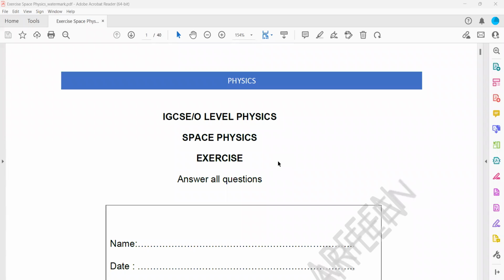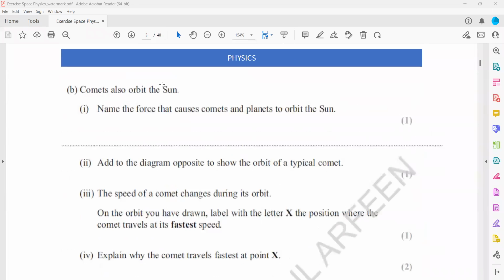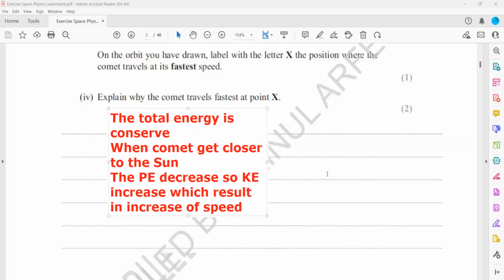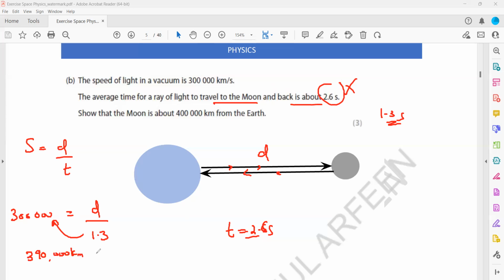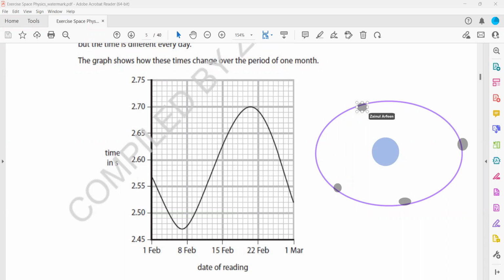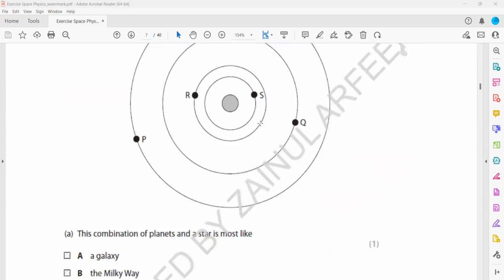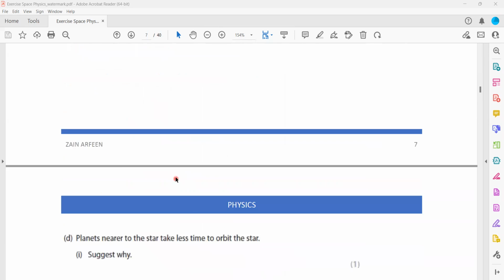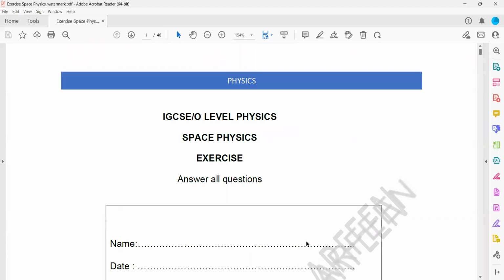Exercise Space Physics Question 1 to 3 Cambridge IGCSE Physics lesson 79 part a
Exercise Space Physics Question 1 to 3